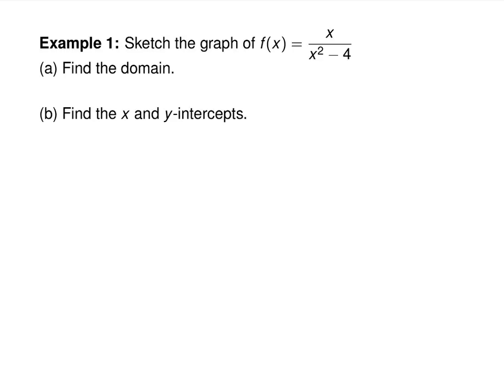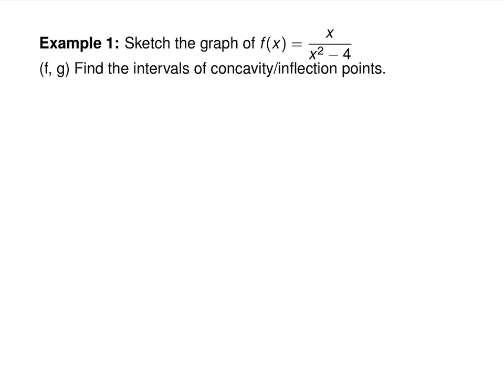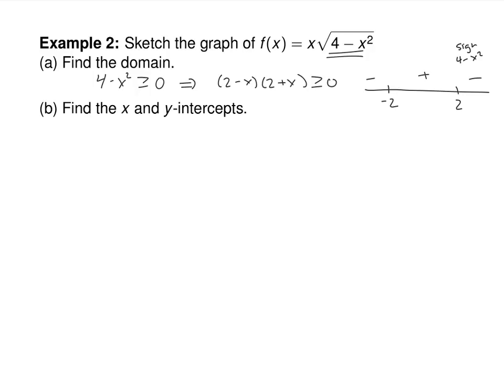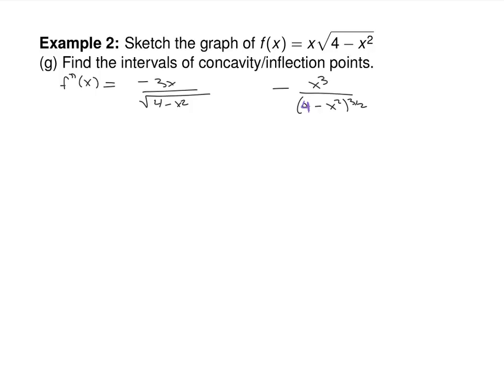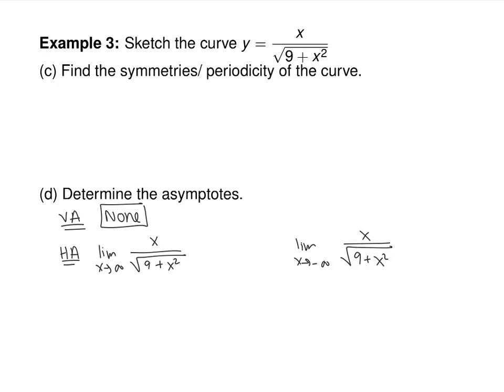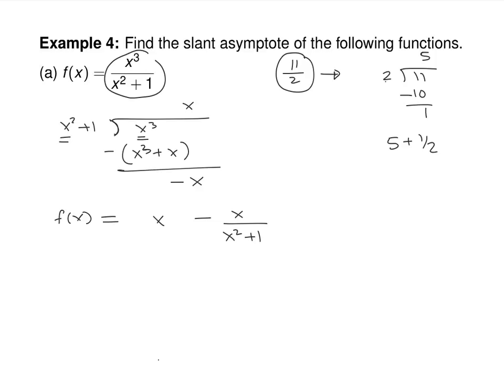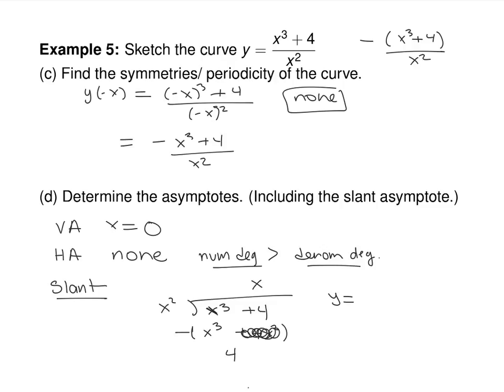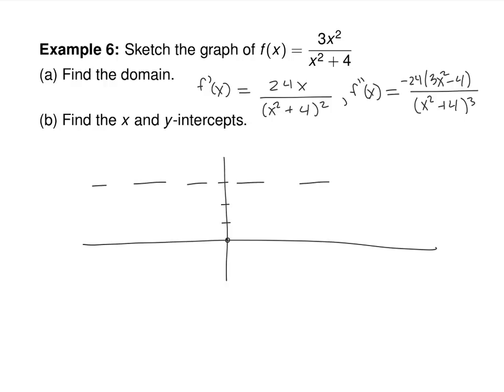4 5 Curve Sketching